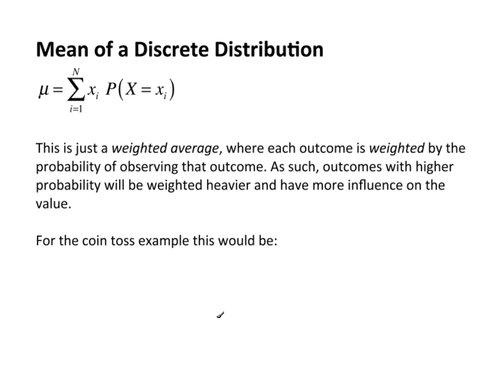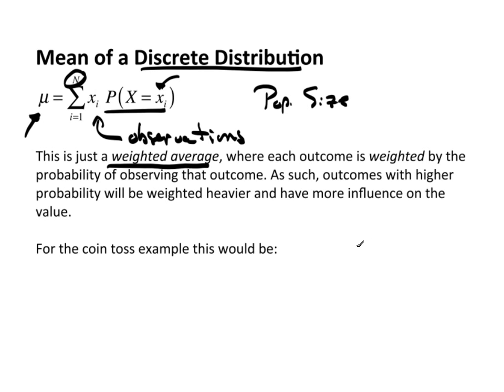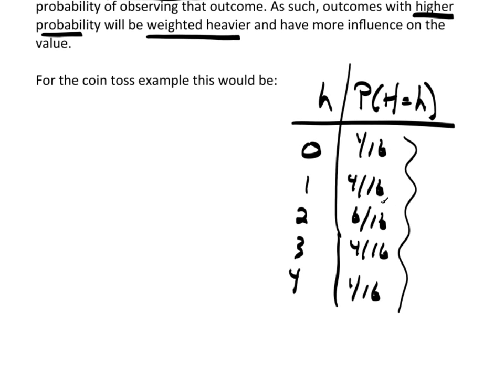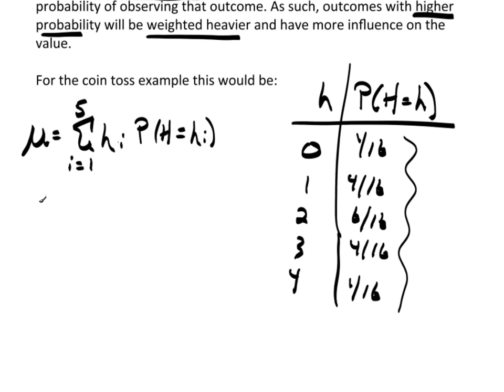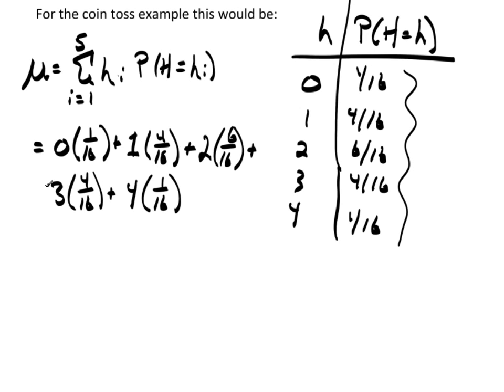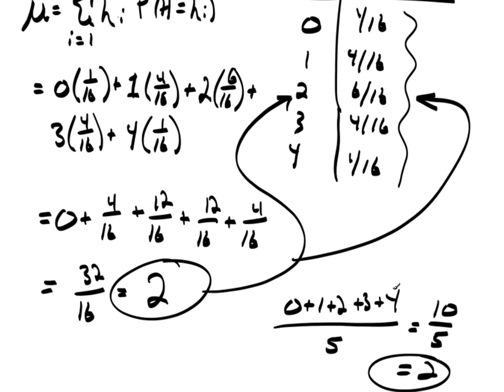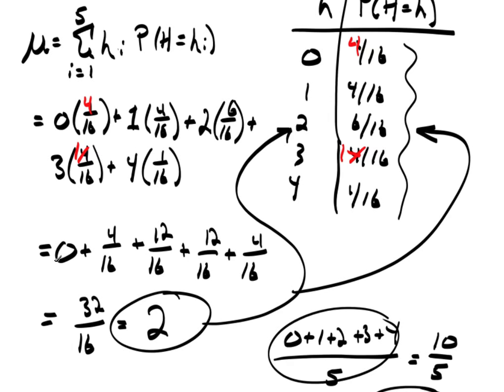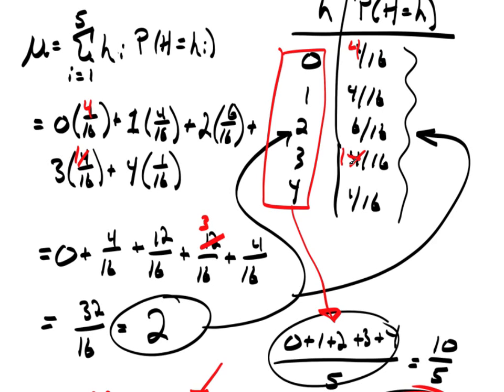C7P3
The Mean of a Discrete Distribution